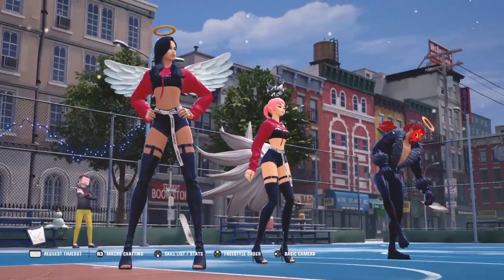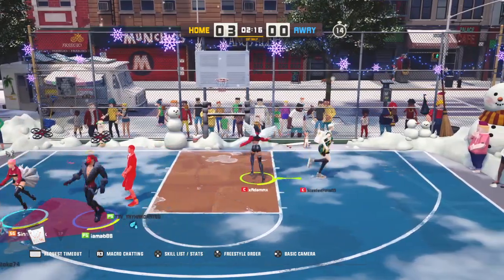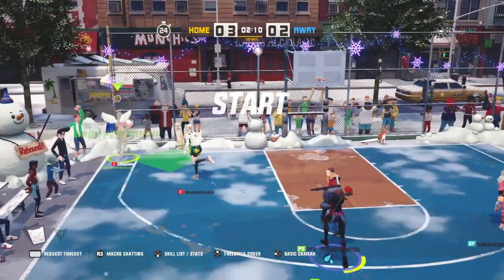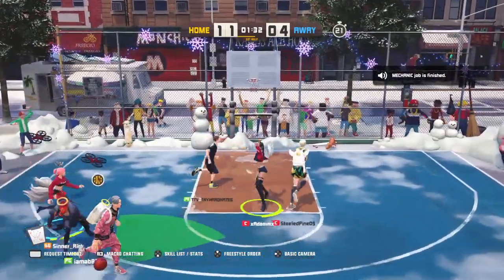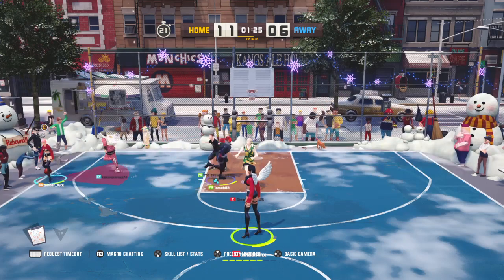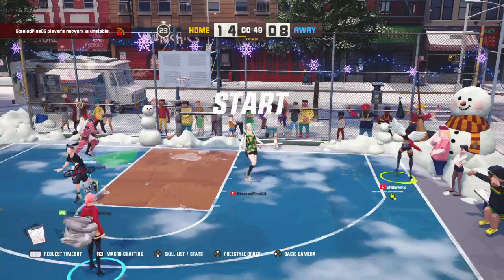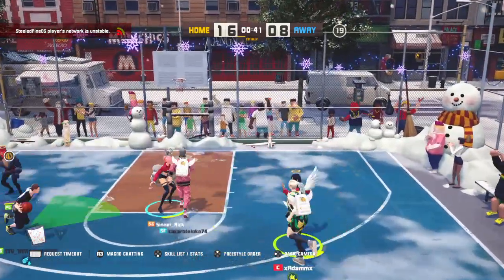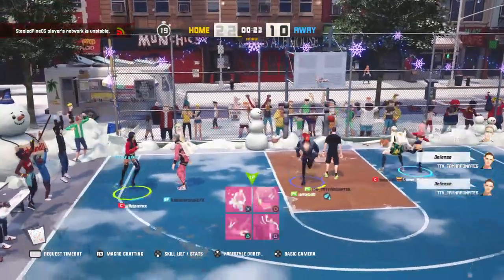3on3 Freestyle : They wasn't ready